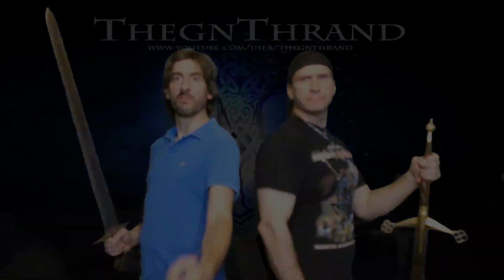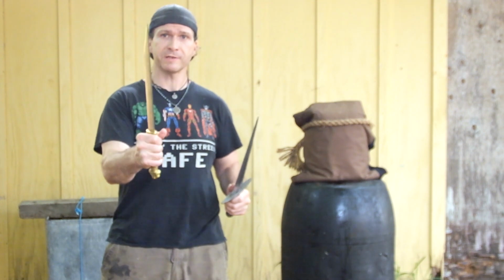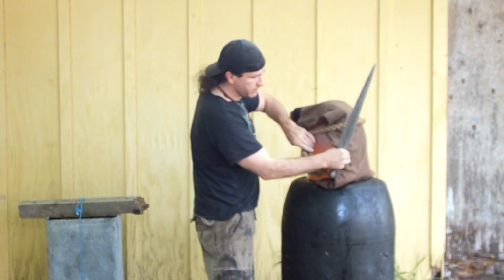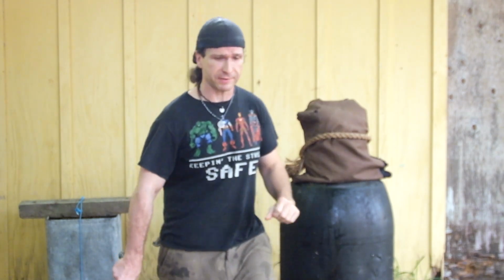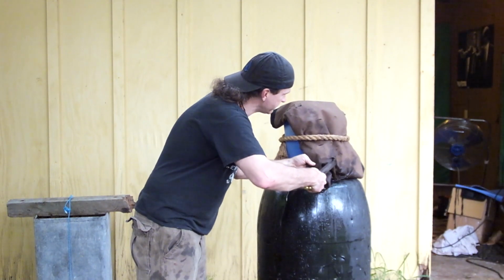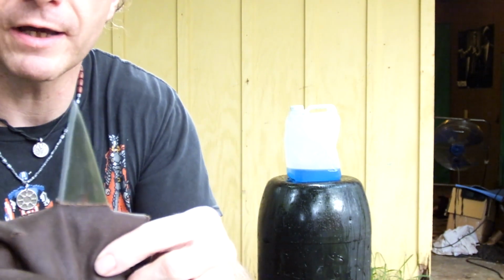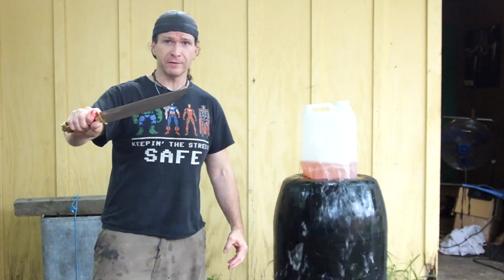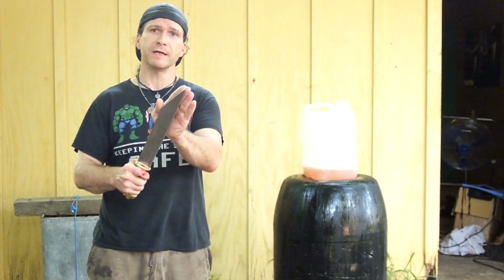Viking Seax Vs Edinburgh 15th Century Dagger Cutting Gambeson!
Thrand test the Seax against Late 15th Century Dagger (Damascus Steel) for cutting and Thrusting medium and light Gambeson. The Edinburgh Castle Dagger won the Dagger competition ( Daggergeddon) on extreme heavy Gamnbeson. So sit back grab an ale or mead wile Thrand pits the 15th century Scottish dagger against the Viking Seax to see how they preform on medium gambeson and which would have won if it was used instead of heavy gambeson in the dagger thrust competition other wise know as Daggergeddon! Bigger might turn out to be better in this epic video reply by viewer request explaining results and exploring the historical uses of these two epic small blades!